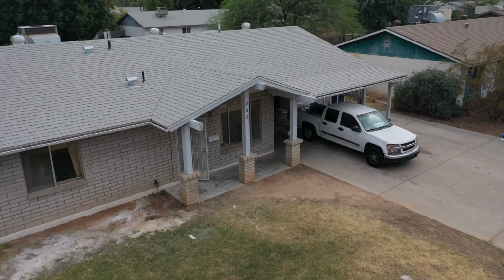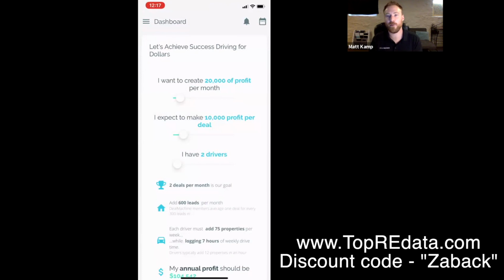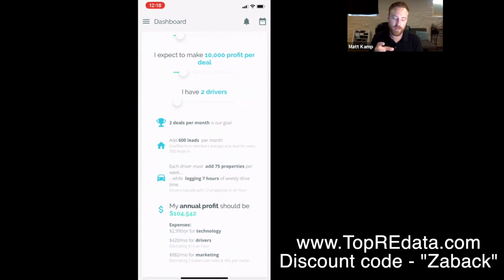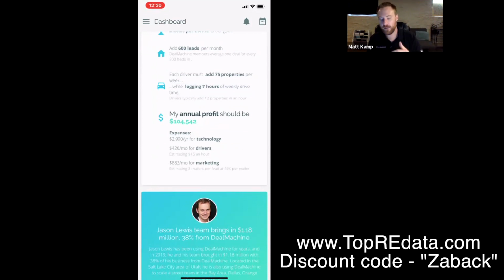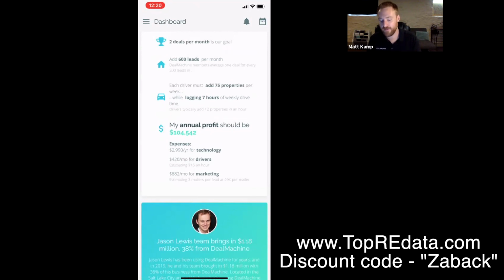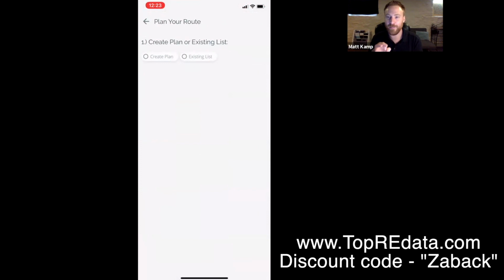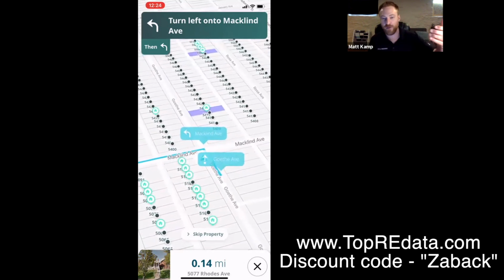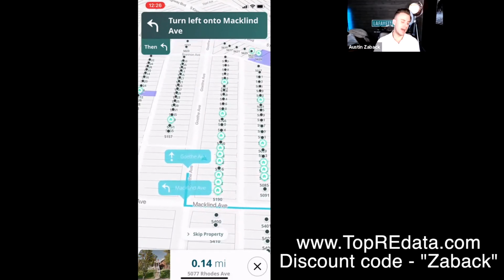#1 Tool To Find Distressed Houses | Real Estate Investing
There are a lot of softwares out there that help when looking for distressed sellers/houses. This tool is by far one of my favorite ones to find motivated off market sellers to Wholesale or keep as a rental or even fix and flip!

📈 Open an account with Webull and deposit $100 to get 2 free stocks worth up to $1,400

Where I skip trace and text my leads Use Code Zaback

There are so many ways in 2020 to find distressed sellers & off market deals. You can drive for dollars, you can door knock, you can cold call, you can text sellers, you can use things like PPC or SEO. You can even use Bandit signs or send post cards or "Mailers" of any sort.

There are literally a million ways to find houses below market value to either wholesale, keep as a buy and hold property or a "Rental Property" or even fix and flip or do some sort of creative deal.

That being said I personally think anyone newer to the industry of real estate investing should look at driving for dollars as one of their main ways to find consistent off market deals.

Finding good deals below market value on a consistent basis is crucial to success in the real estate investing business.

Using deal machine makes your life easy wether you are looking to drive for dollars yourself or you are looking to recruit people to help do it with you. You simple drive looking for distressed houses and then add them to the app. Then there are several options that you have in terms of reaching out to the actual seller. Wether you skip trace the seller or you go ahead and send them a mailer or you call or text them on the spot it is totally up to you.

Then you are just going to figure out the comparable properties in the area to determine what you need to offer the seller so you can make sure you get the house below market value.

Austin Zaback and guests of his videos are not financial advisors. Austin Zaback and guests of his videos do not guarantee any particular results and, as with any investment, risk should still be considered. It is essential for viewers to perform their own due diligence and/or seek the counsel of a financial advisor.

Some of the links on this channel are affiliate links, meaning, at NO additional cost to you, I may earn a commission if you click through and make a purchase and/or subscribe. However, this does not impact my opinion.